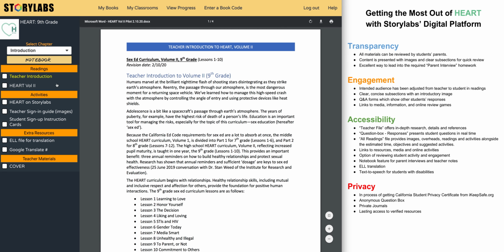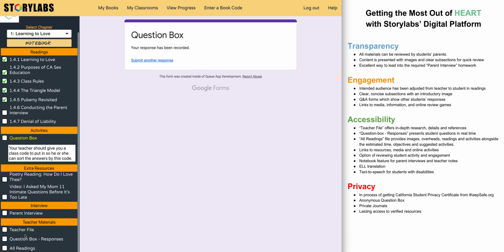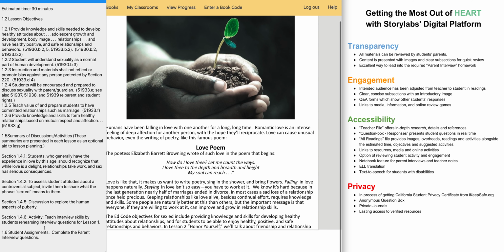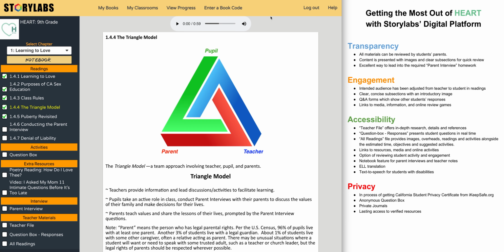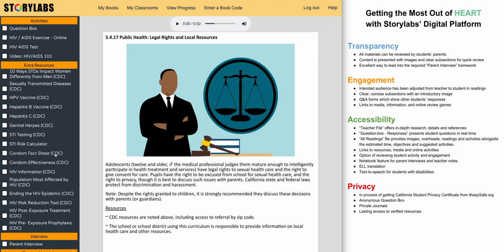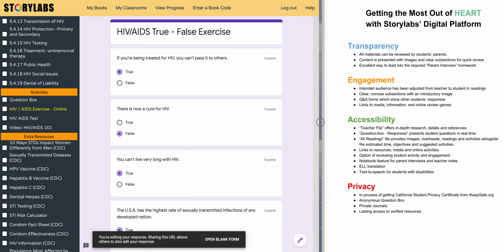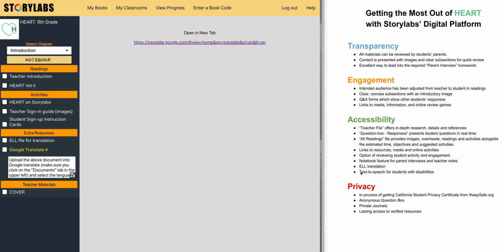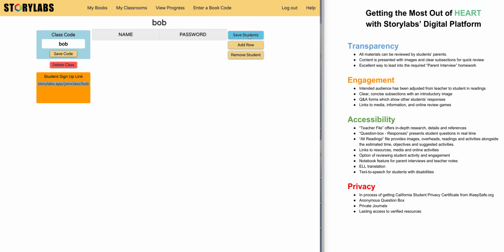9th grade Review of HEART Sex Ed Curriculum in STORYLABS